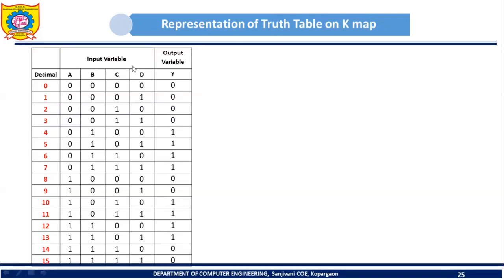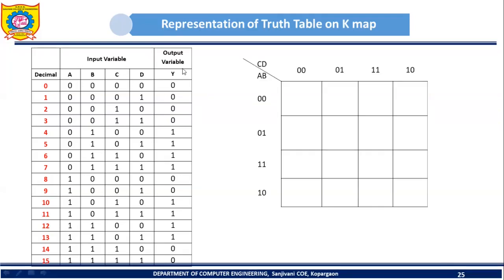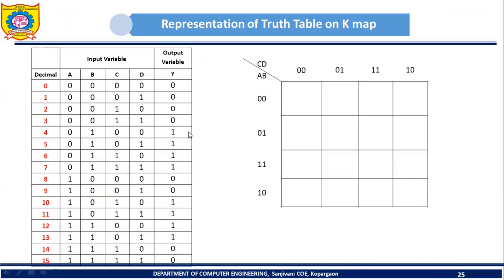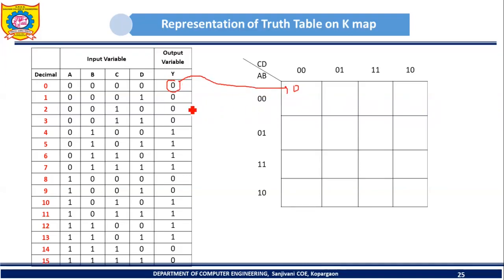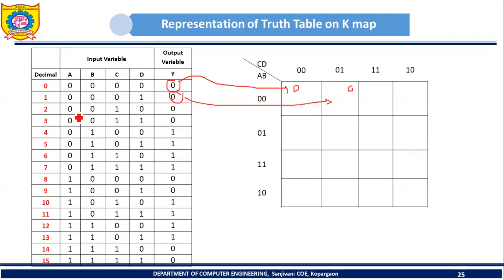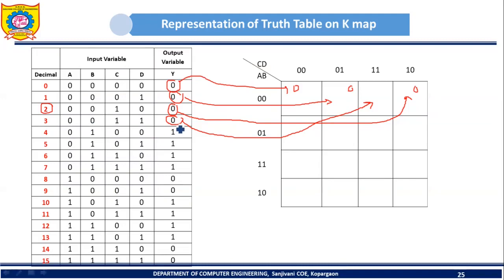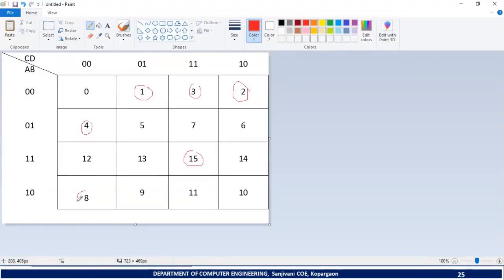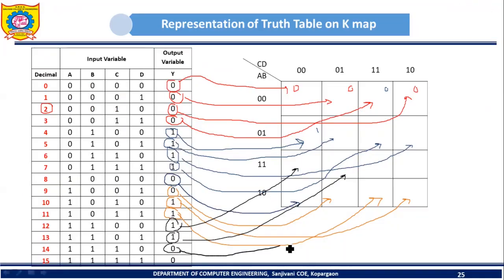Truth Table to K map